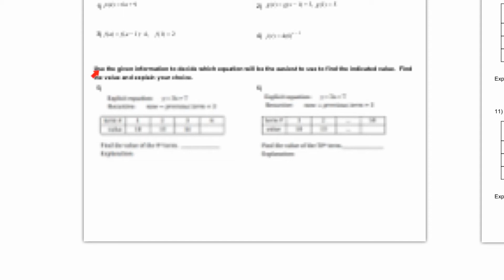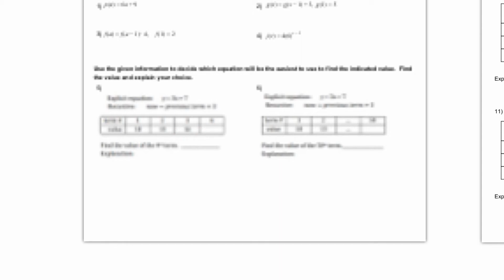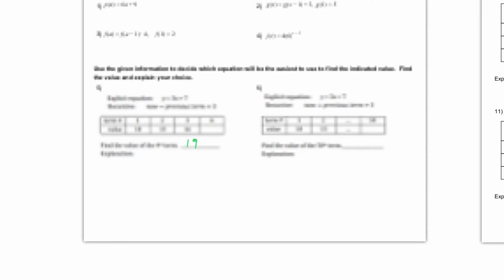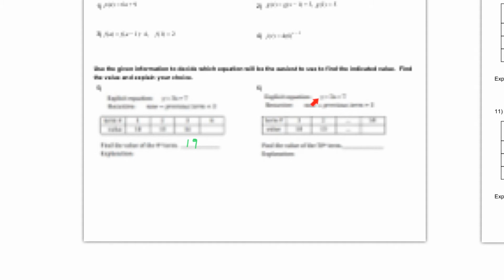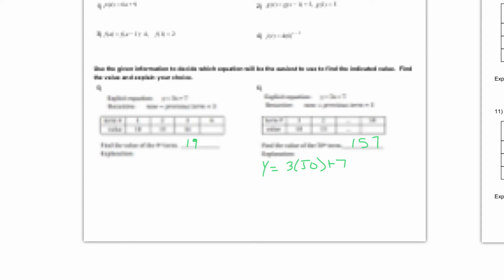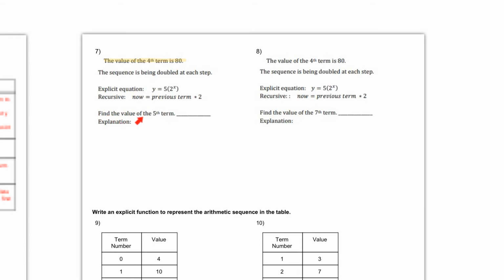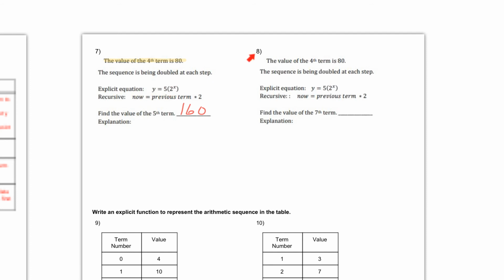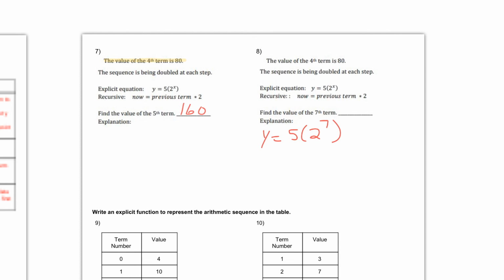Task 1.4 #5-8